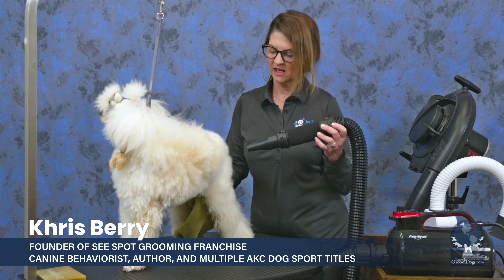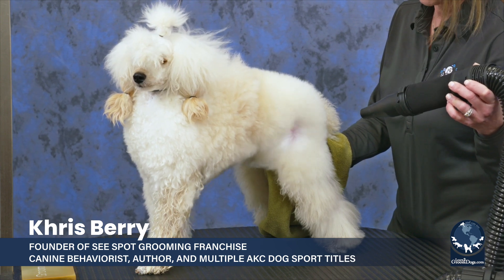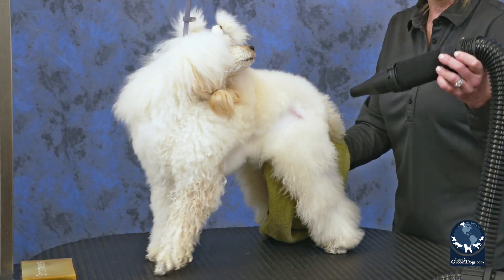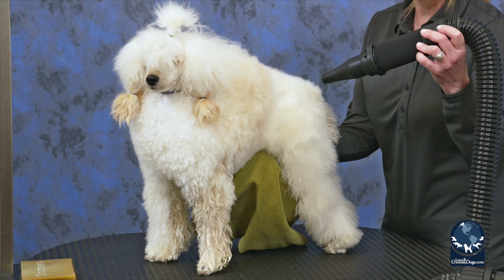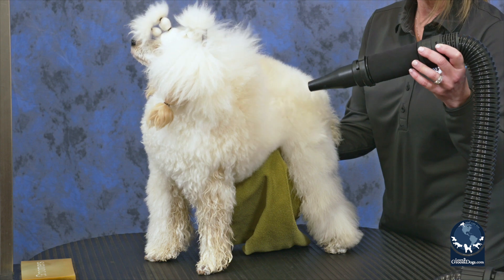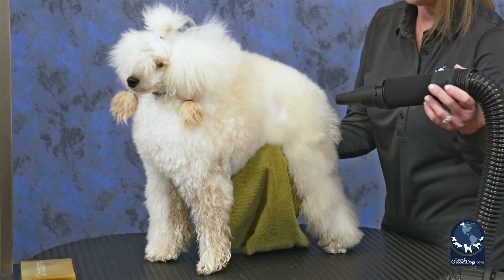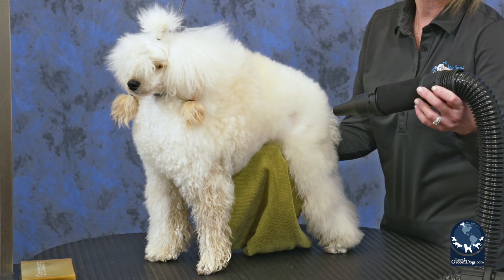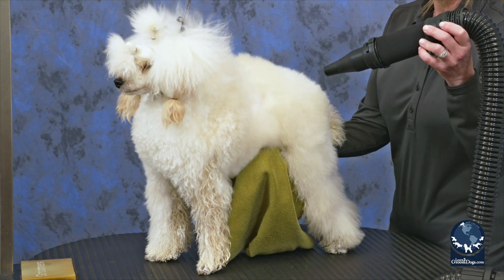Free Preview: Active Drying Techniques - Using a High Velocity Dryer - Skin Condition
📷TGIF! Check out this 📷 FREE preview where Learn2GroomDogs.com expert Khris Berry explains how using a high-velocity dryer creates a good opportunity to inspect a dog's skin for abnormalities. Not a member? Join the mind-hive to stream more than 1,000 tips from top experts 24/7!